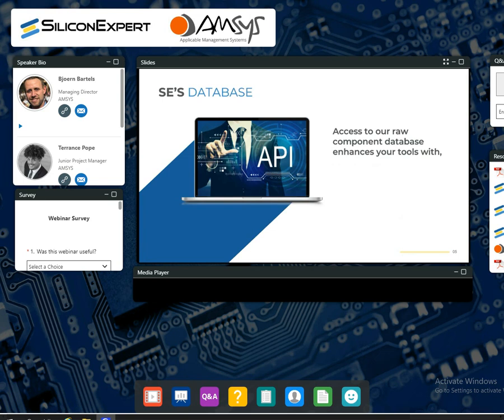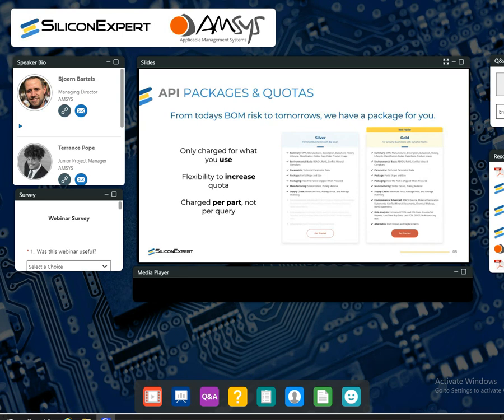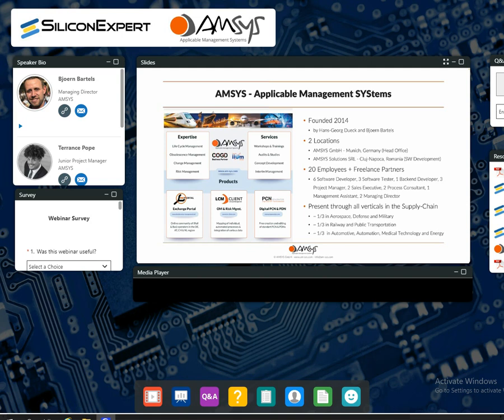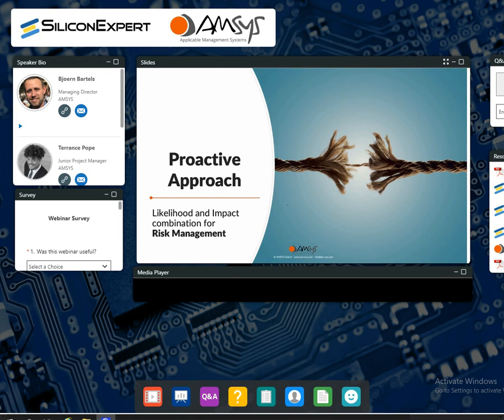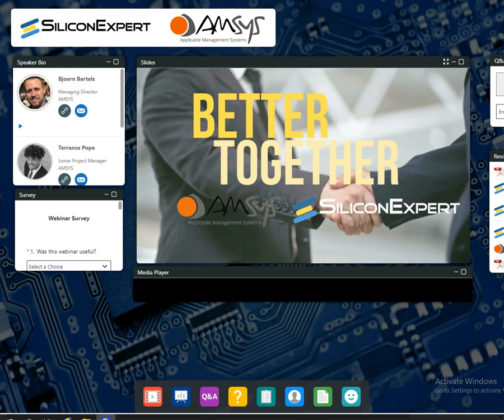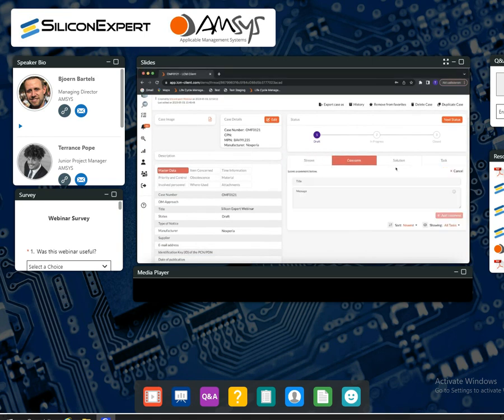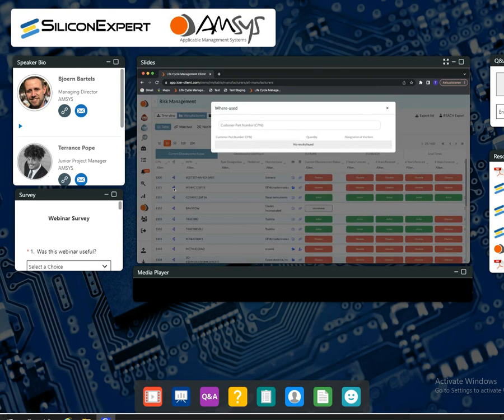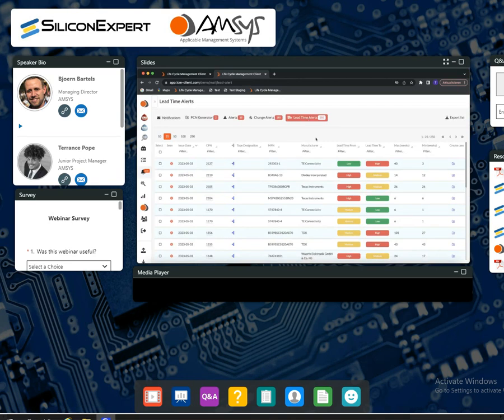Webinar - Outsmarting Obsolescence with AMSYS & SiliconExpert: LCM Client Application using API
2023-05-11 - AMSYS LCM Client Application uses SiliconExpert’s API to bridge the data intelligence gap for obsolescence management. SiliconExpert’s API brings industry-leading electronic component database, market intelligence and lifecycle forecasting into AMSYS’s software that provides process-driven insights, analytics, and obsolescence workflows, so that you can automate your obsolescence management process.

In this webinar, our experts will cover,
- How the integration can save your organization time, money and drive agile obsolescence management through automation
- A demonstration of SiliconExpert’s data in AMSYS’s LCM tool
Join our speakers to learn how you can ensure product quality, availability, and reliability while avoiding costly disruptions due to component obsolescence.